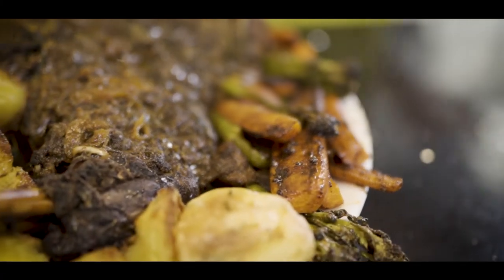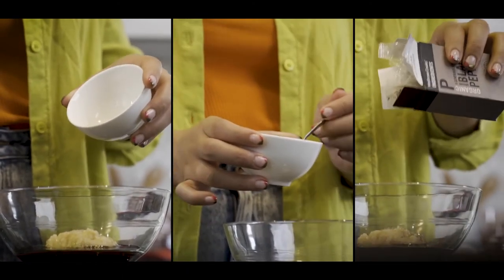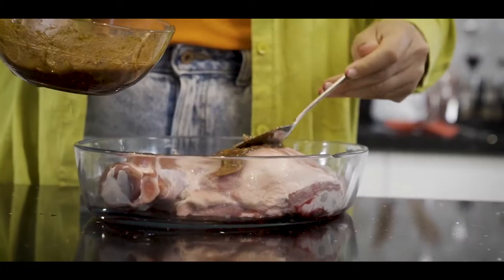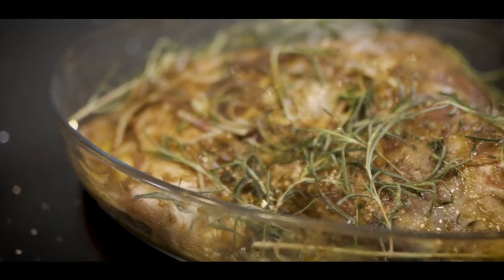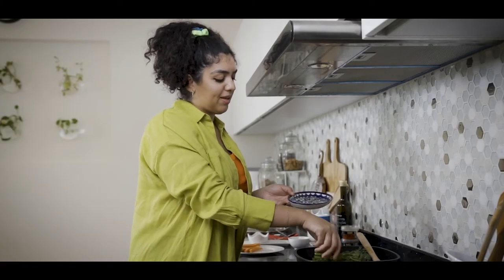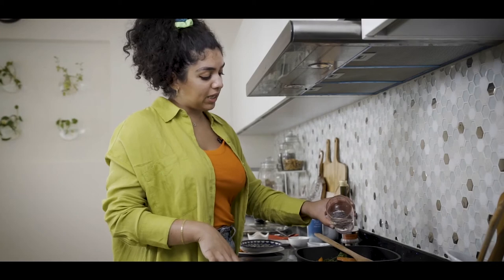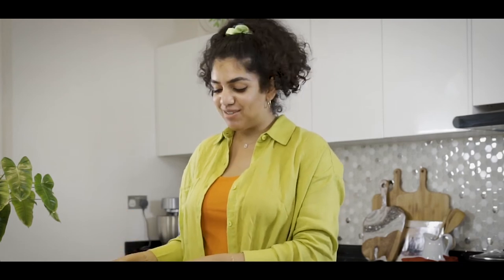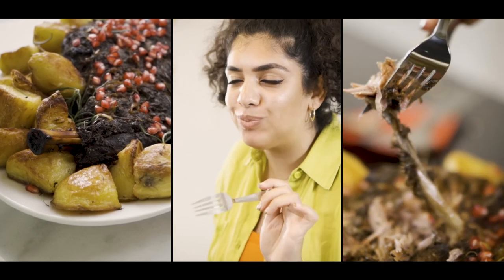Pomegranate, Rosemary & Honey Roast Lamb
Back again, giving you more pomegranate love and inspo! This time with a Slow Roasted, deliciously tender Pomegranate, Rosemary & Honey Lamb Shoulder, served with a side of Orange Baharat Spiced Veg!

@WaitroseandPartners have introduced an epic new range of Levantine products which have my name written all over them, a lot the collection has a touch of home for me and the Spiced Pomegranate Molasses is getting drizzled on everything. Bibi (my grandmother) even got to taste test the collection before me and she was most impressed, so it has to be good!

If you fancy giving this a go for your next Sunday Roast or for you and the family you can grab all the ingredients from any Waitrose store or Online at Waitrose.com